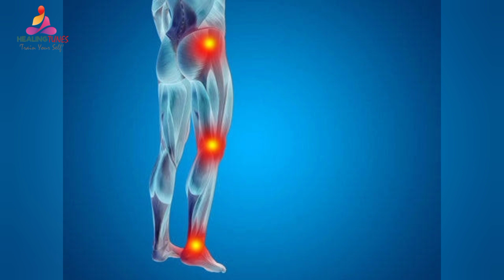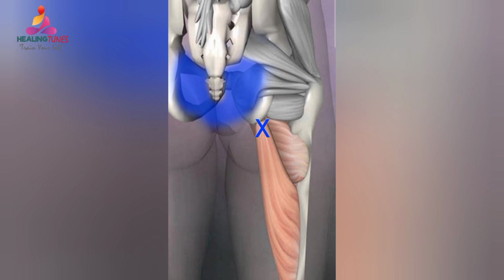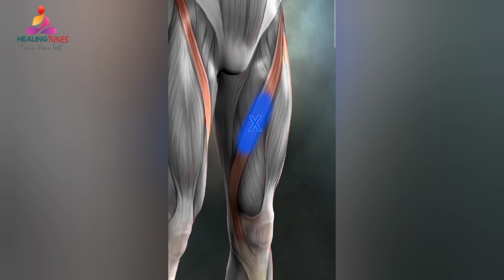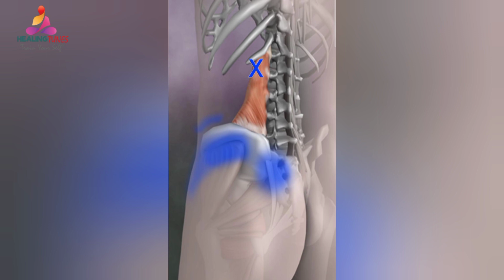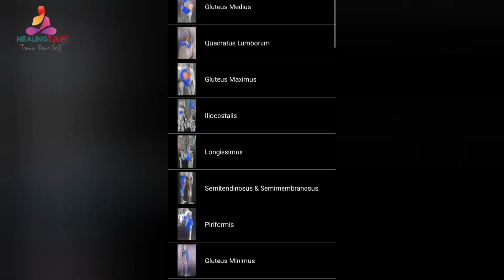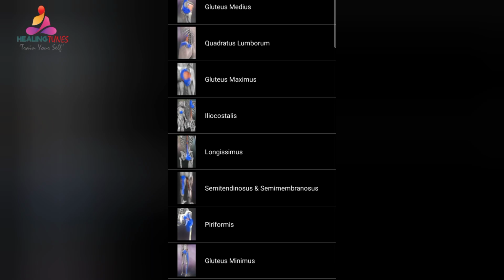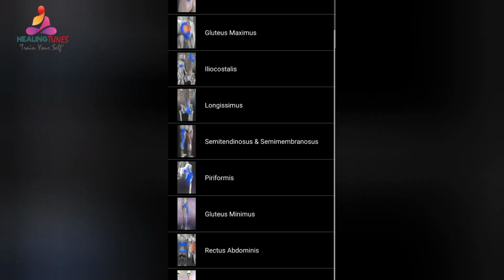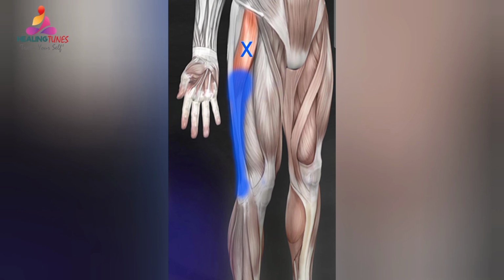SCIATICA | TRIGGER POINT SERIES - PART 6 | TRIGGER POINT EXPLAINED | SI JOINT DYSFUNCTION | BURSITIS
TRIGGER POINT SERIES - PART 6 | TRIGGER POINT EXPLAINED | TRIGGER POINT THERAPY COURSES | SCIATICA | MUSCLE KNOT | SI JOINT DYSFUNCTION | BURSITIS | RADIATING PAIN

This  video is a short explanation about groin pain / knee pain / Foot pain / lower limb radiating pain / sciatica. Myofacial Trigger Points as a hyper irritable spot in skeletal muscle that is associated with a hypersensitive palpable nodule in a taut band.

Trigger points cause your muscles to become stressed and to contract, which results in muscle weakness and numbness along with limited muscle movement and severe pain.

A Trigger points are a tender spot within your muscle. "Knots" - a bundle of tense, contracted muscle that twitches and spreads, that's called referred pain.  Trigger points are more commonly known as muscle knots. They're the most common cause of muscle aches and pains. Yet, they are often mistreated or misdiagnosed.

Gluteus minimus and medius refer the pain in Leg and foot.
Gluteus minimus can Mimic Sciatica. Quadratus Lumborum muscle referred pain and misdiagnosed  of SI Joint dysfunction.

If you Knee pin, Foot pain, Leg pain, low back pain, neck pain, tension headaches, migraine headaches, chest pain or any other type of ache, then it's most likely that you have trigger points. A group of trigger points together form what doctors call Myofascial Pain Syndrome.